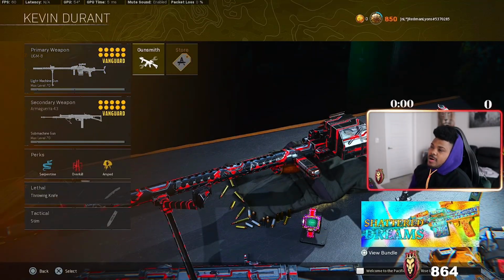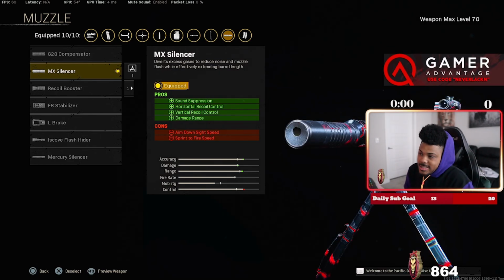new UGM-8 is *BROKEN* in WARZONE after UPDATE!😍(Best UGM-8 Class Setup)